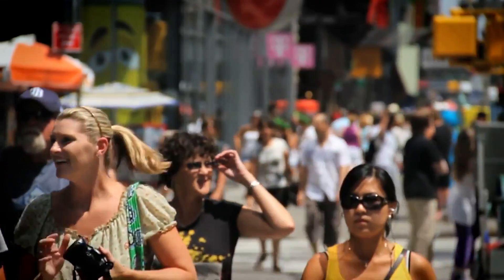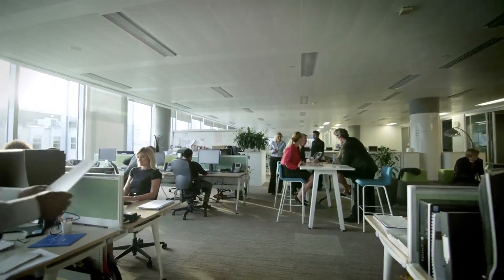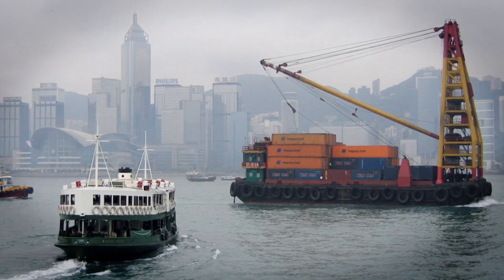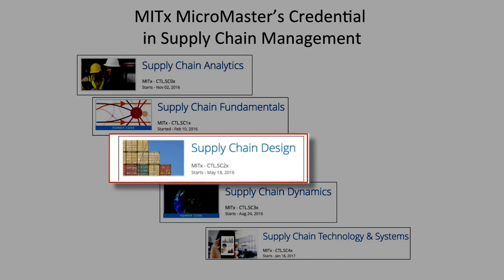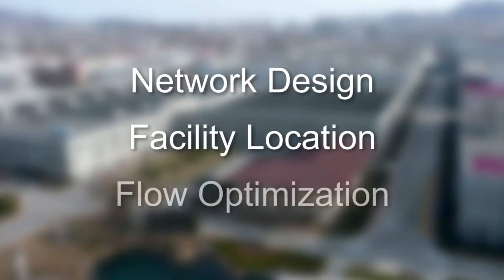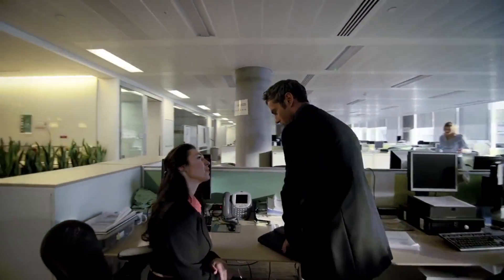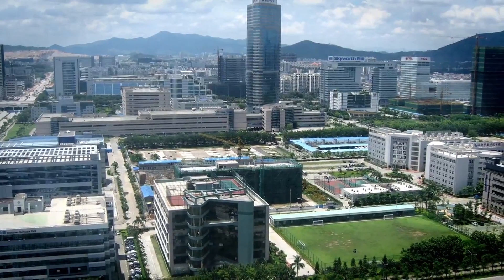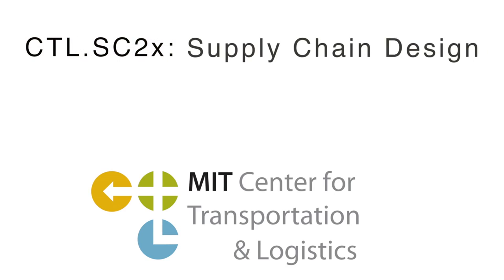Supply Chain Design | MITx on edX | Course About Video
Learn how to design and optimize the physical, financial, and information flows of a supply chain to enhance business performance ​– part of the MITx Supply Chain Management MicroMasters Credential.

Supply chains, especially global supply chains, are complex structures that involve several businesses crossing multiple time zones and continents. The design of a supply chain is critical to its overall success, and ultimately, the firm’s success. This business and management course will cover all aspects of supply chain design.

We will start with learning how to design for the flow of physical products or goods. Variously referred to as Network Design, Facility Location, or Flow Optimization, the physical design is a core requirement for any supply chain planner.

Following this, we will dive into the design of the financial flows involved with supply chains. Specifically, you will learn how to translate supply chain terms and metrics into financial terms used in the C-suite.

We will then proceed into the design and management of the information flow of a supply chain by examining three critical phases: procurement, production, and demand planning. Our primary objective here is to understand how a business works with different partners in these three basic supply chain activities.

The procurement lessons will cover basic approaches as well as more advanced techniques such as combinatorial auctions and supply contracts. The production lessons will concentrate on material resource planning (MRP) and fixed horizon planning. The demand management lessons will examine collaboration as well as sales and operations planning (S&OP). After covering the design of the three flows (physical, financial, and information), we will turn to the design of the supply chain organization itself as well as the metrics. Real cases and examples from practice will be used throughout the entire course.

This course is part of the MITx MicroMasters Credential in Supply Chain Management that is specifically designed to teach the critical skills needed to be successful in this exciting field. In order to qualify for the MicroMasters Credential you will need to earn a Verified Certificate in each of the five courses as well as pass a Capstone Exam. When you sign up for a CTL.SC2x Verified Certificate you will also be granted access to supplemental content such as additional practice problems and complementary videos.

MITx requires individuals who enroll in its courses on edX to abide by the terms of the edX honor code. MITx will take appropriate corrective action in response to violations of the edX honor code, which may include dismissal from the MITx course; revocation of any certificates received for the MITx course; or other remedies as circumstances warrant. No refunds will be issued in the case of corrective action for such violations.